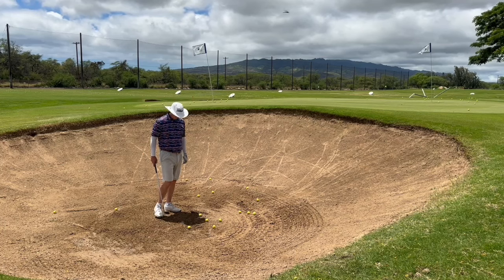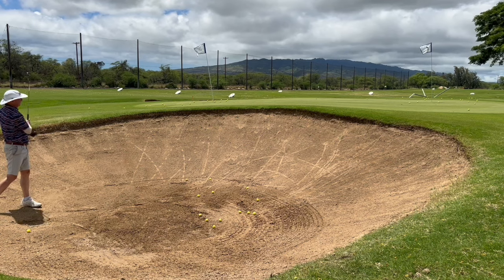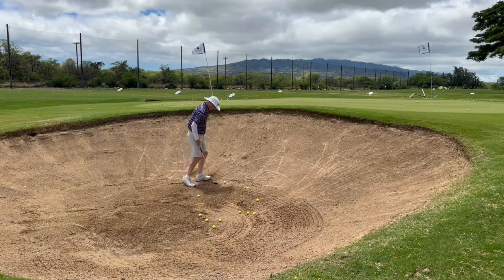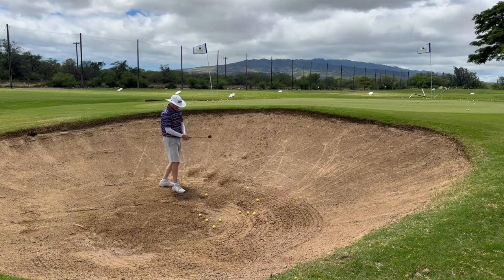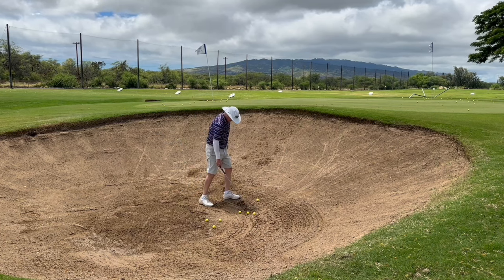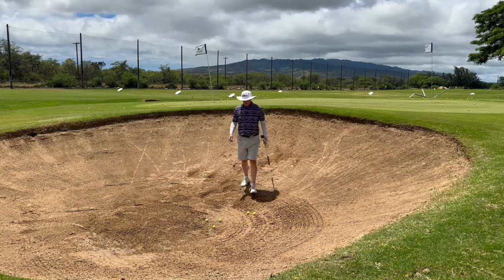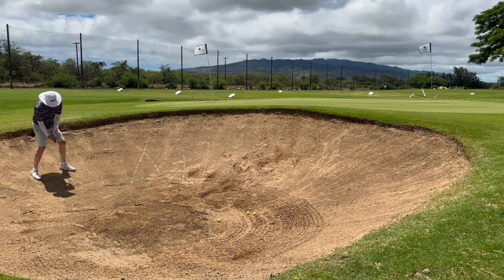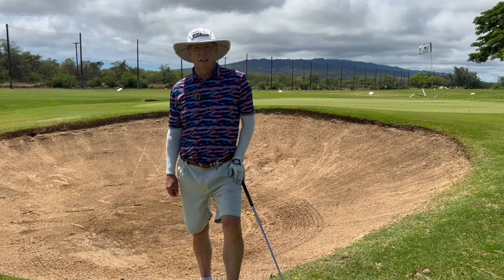Golf Sand Trap Practice Tips & Techniques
In this video we show you how to hit just about every shot out the bunker.  This is how you practice bunker shots.  Is your ball plugged in the bunker?  Nobody cares.  It sucks to be you.  Practice these shots so they are no big deal when they happen on the course.

Here are some golf sand trap practice tips and techniques for the next time you plan on practicing out of the bunker.  You have to hit and practice all the shots.

When you buy items  through these links we make a little money.  It's not much and it doesn't cost you anything.

Taylor Made Driver
Titleist Custom Pro V1
Titleist Golf Bag
Adidas Golf Shoes

HANDICAP: 1.6

HOME COURSE:
Hoakalei Country Club ... let me know if you want to play a round.